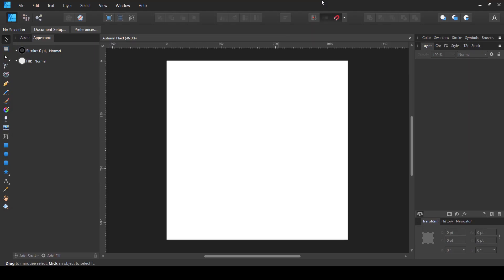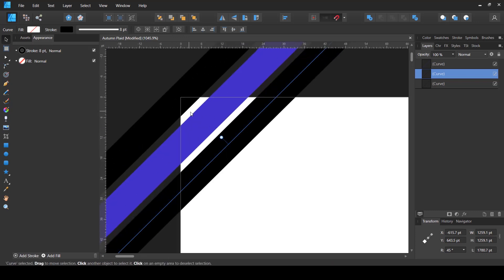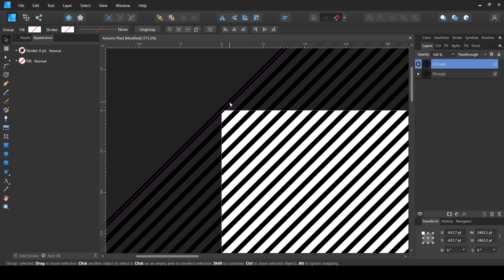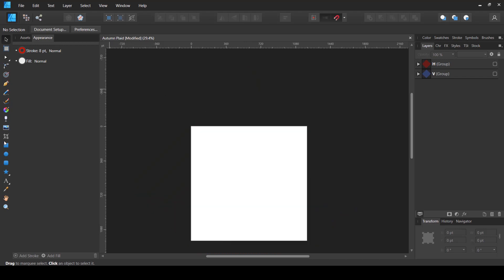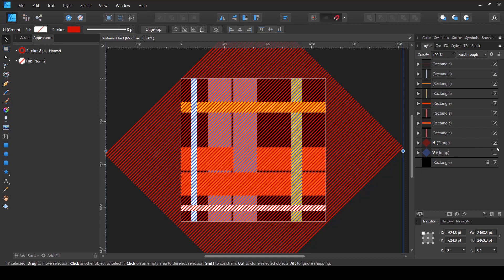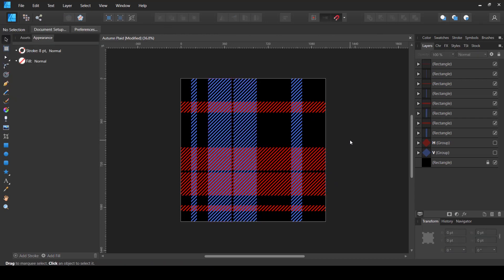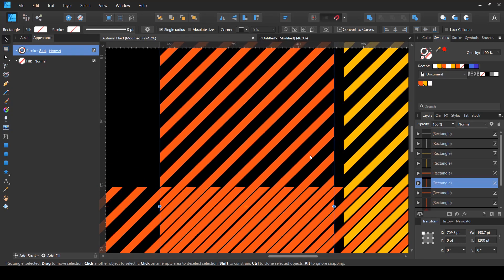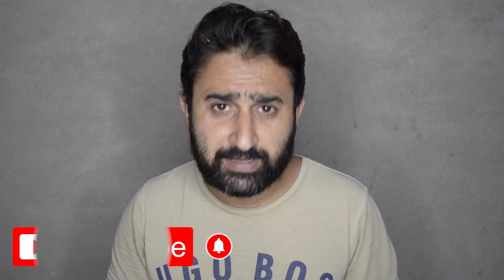Affinity Designer | How to Create a Plaid Pattern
In this video I show you how you can easily create a plaid pattern inside Affinity Designer.

00:00 What's in this video?
00:29 Intro
00:35 Creating Diagonal Lines
07:28 Creating Horizontal and Vertical Bars
09:31 Putting Diagonal Lines Inside Bars
11:04 Creating Color Swatches
12:14 Removing Color from Bars
12:55 Coloring the Pattern
14:37 Exporting and Testing the Pattern
15:34 Tips on Creating Different Versions
18:28 Outro